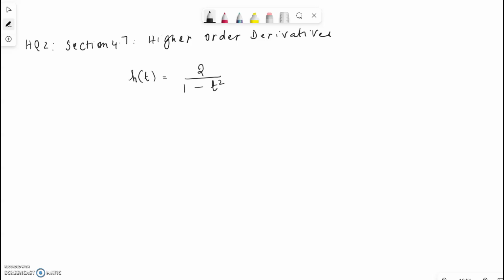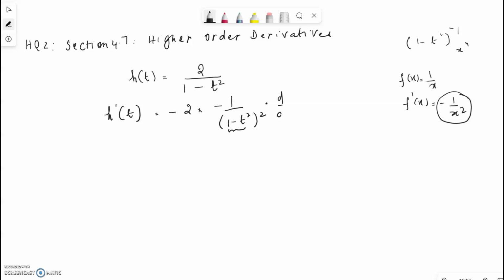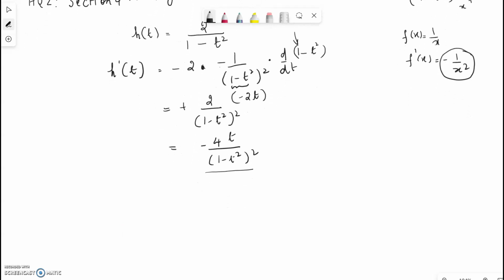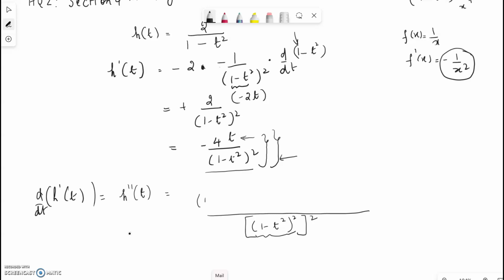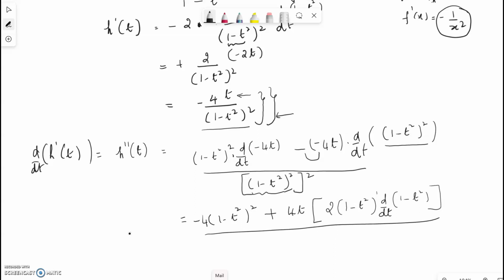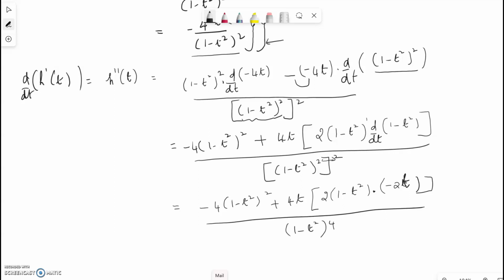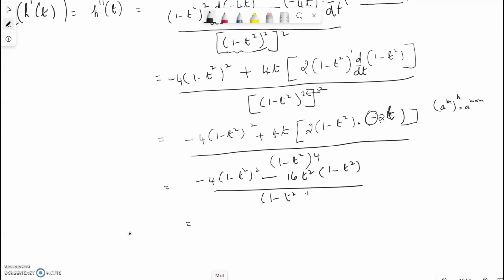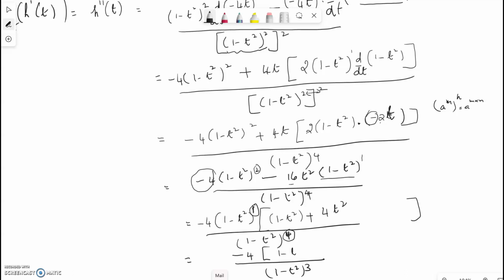Section 4.7 Higher OrdervDerivatives HQ2